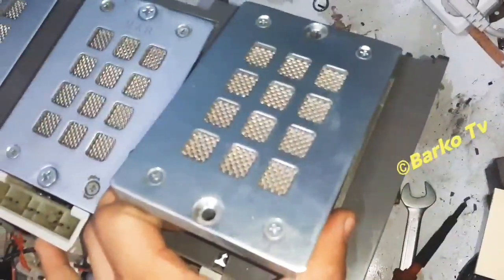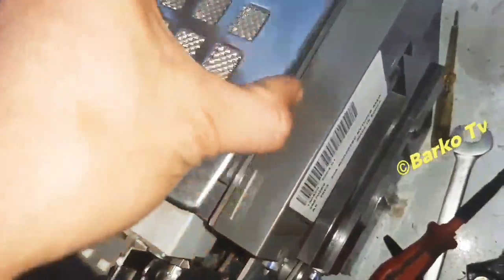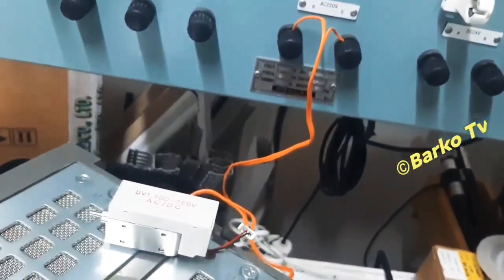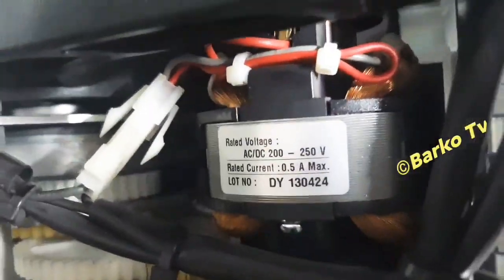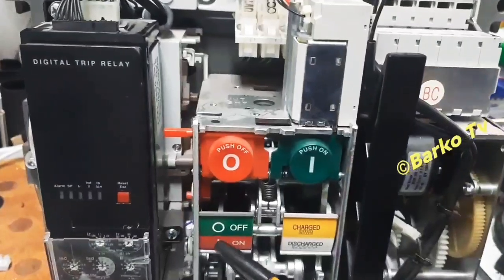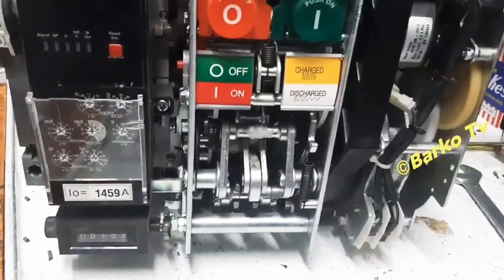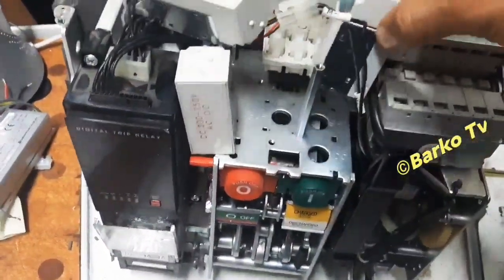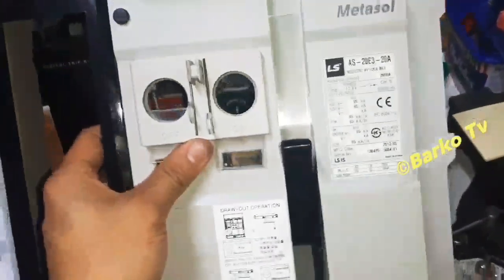Part 3: ACB Troubleshooting & Simulation | UVT & Charging motor| Metasol | Switchgear | kalecky